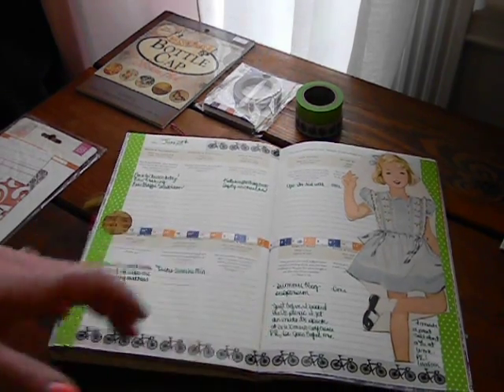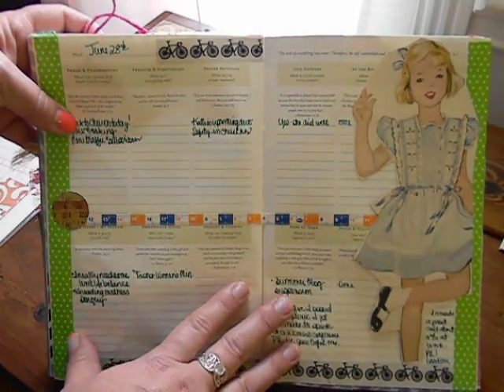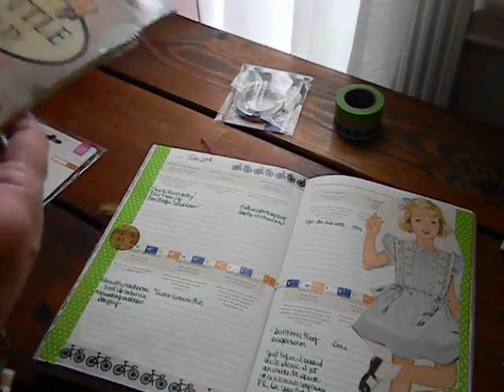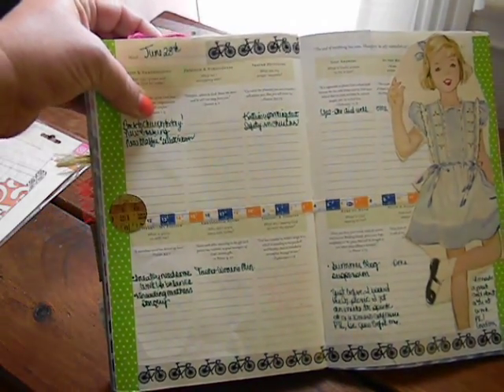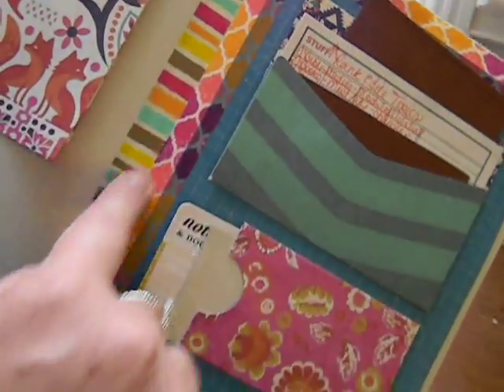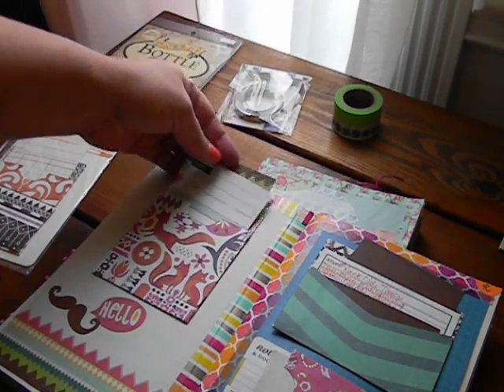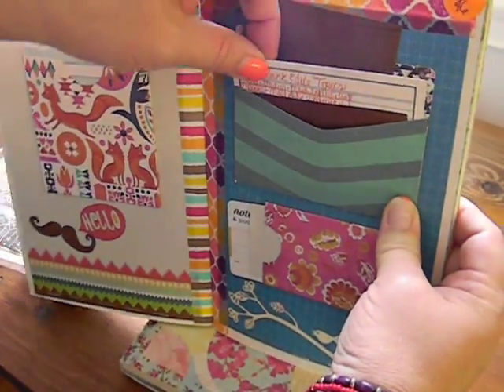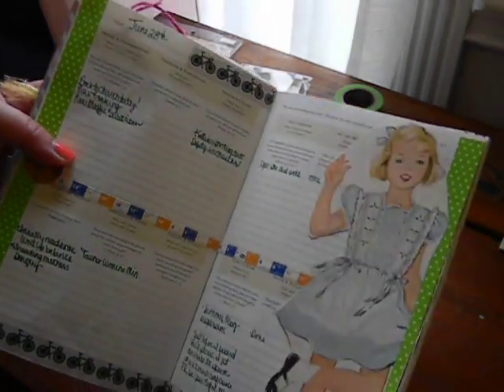ShePrayerJournals - Add Fun Vintage Patterns & HOT Pockets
This week from my prayer closet, I share how God helped plan my weekends along with a vintage McCall's pattern book and some nifty pocket placement.  Visit Gina at GinaDuke.com.